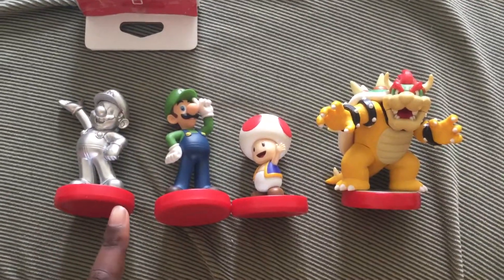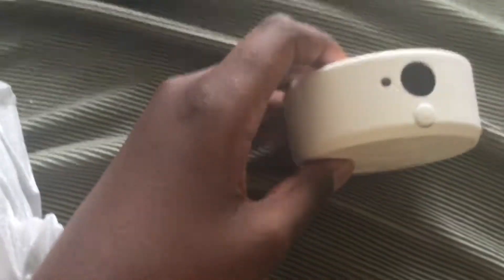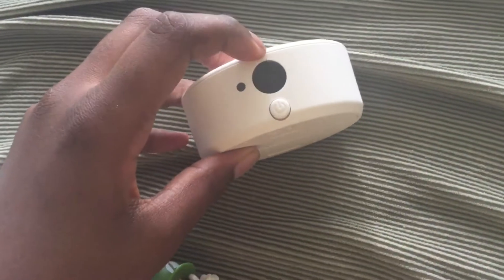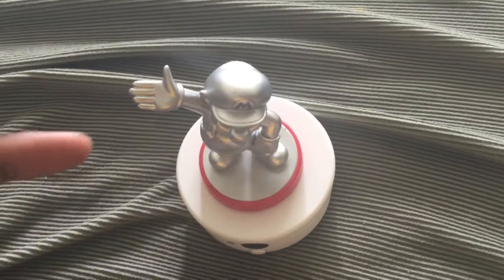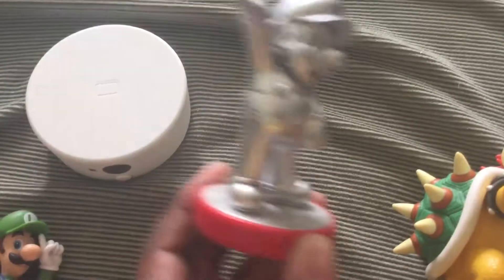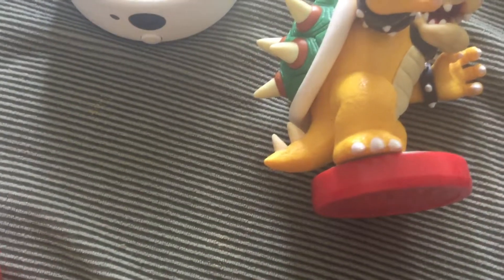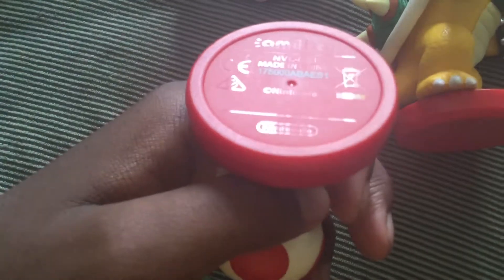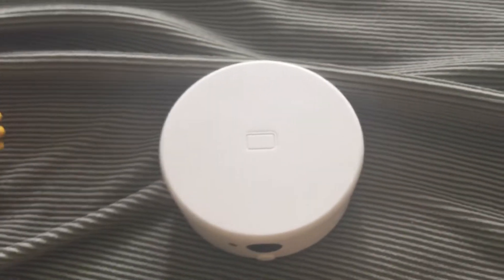All things Amiibo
I show off my NFC reader/writer for the 3ds systems, alongside  my current amiibo collection. This shows my knowledge of the best way to collect data from games to awesomely crafted figurines. The first game to utilize this was Super Smash Bros 3ds and wii u, and I'm kinda a huge fan of Nintendo, so I got these as a trophy for my appreciation towards the Nintendo franchise. I would recommend these to anyone who likes collecting everything Nintendo. Don't forget to leave a like on the video and DFTBA